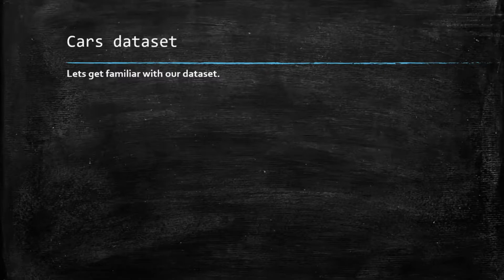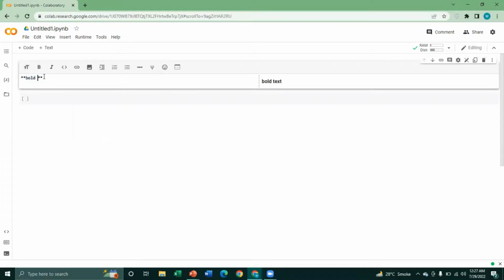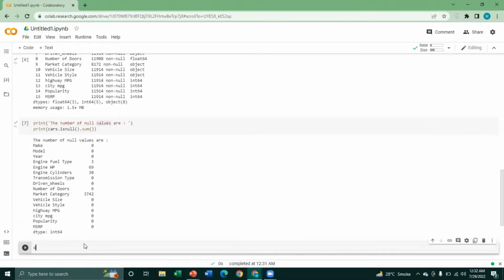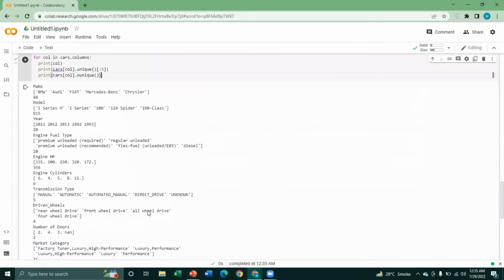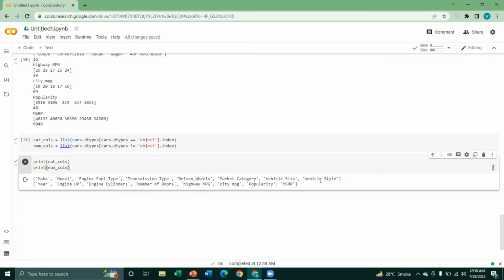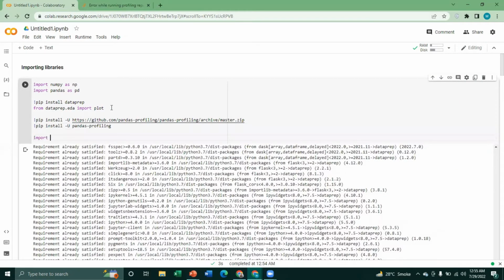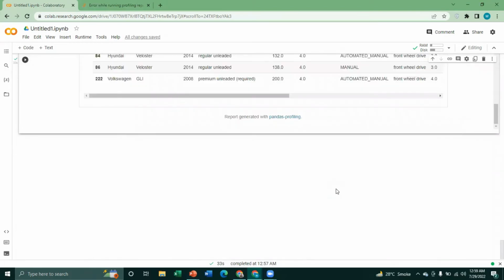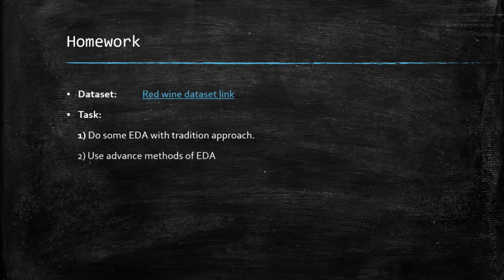005 EDA Part2